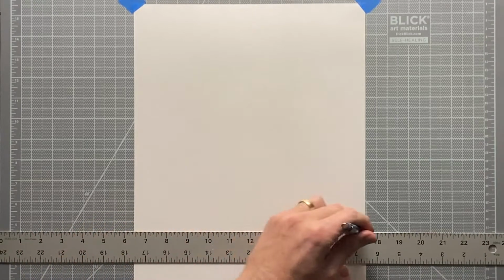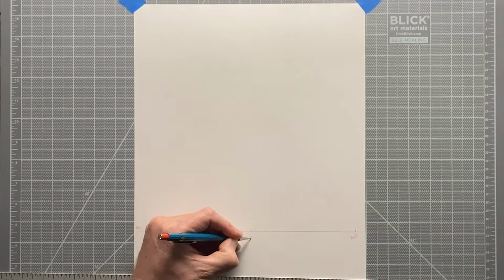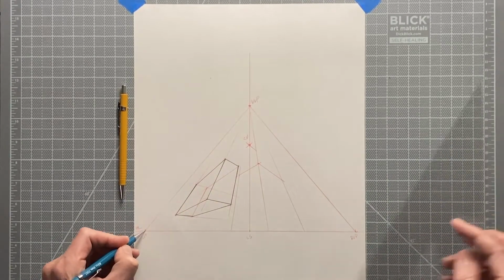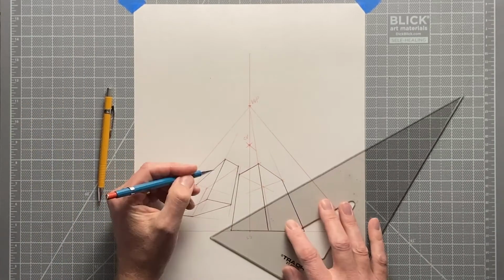Perspective - Simple 3 Point Boxes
This video demonstrates how to set up and draw a simple 3-Point perspective space.